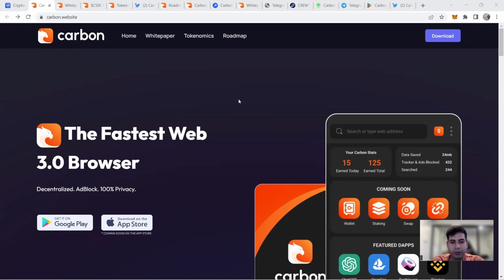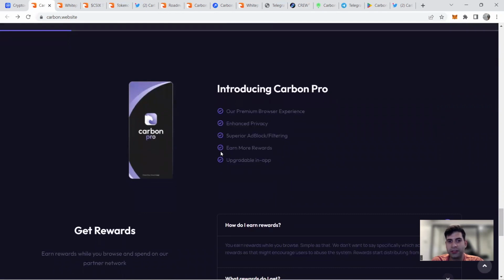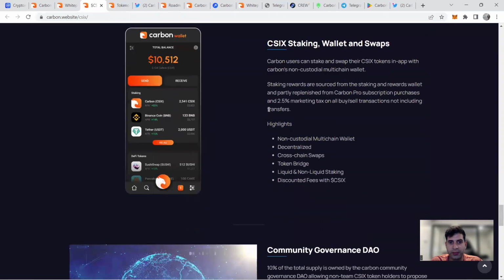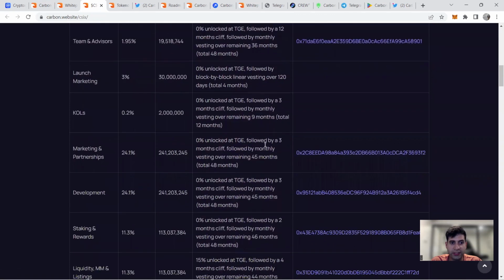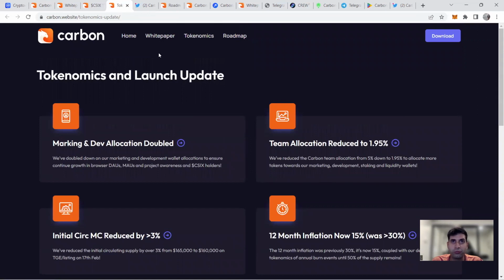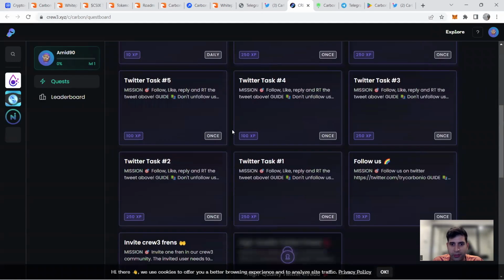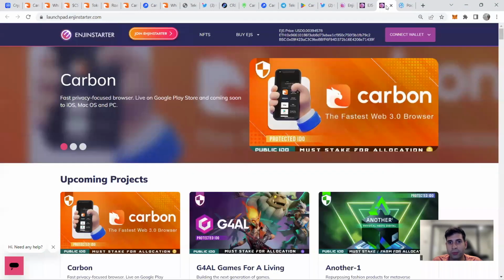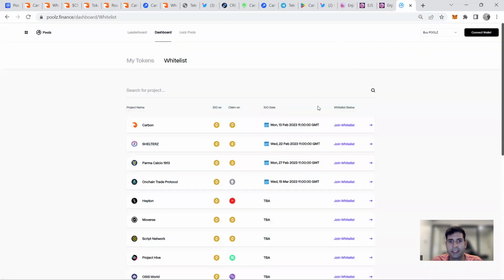Carbon Browser: Fastest Decentralised Browser in Web3!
Today I cover the Carbon browser which is the fastest decentralized Web3 browser currently available on Android to test. It is going to launch next week with a very low cap so it can be a low-cap gem!

Token: $CSIX
Chain: BSC
IDO: 13th February
Launchpads: DAO Maker
TGE: 17th February on Pancakeswap

IDO Details: Enjinstarter - Poolz - Trustswap -Bullstarter (Bullperks)

Timestamps:
00:00 ​Introduction to Carbon Browser and unique selling points
4:40 Token Utility, Revenue model
7:20 Tokenomics
12:15 Roadmap
13:45 Partner
13:10 Social Media Analysis
16:25 IDO and Listing timeline
17:00 IDO whitelist on Enjinstarter
19:10 IDO whitelist on Poolz
21:20 Final thoughts